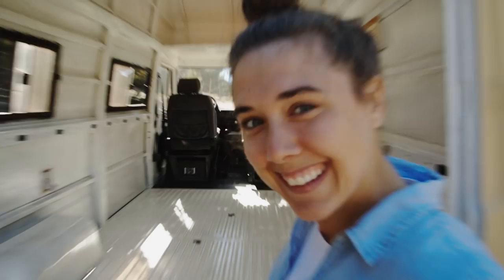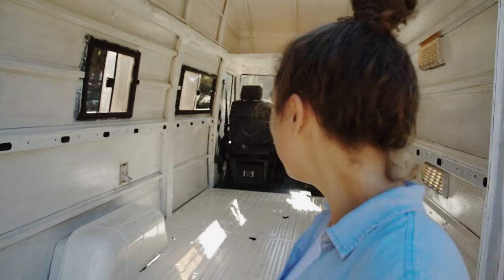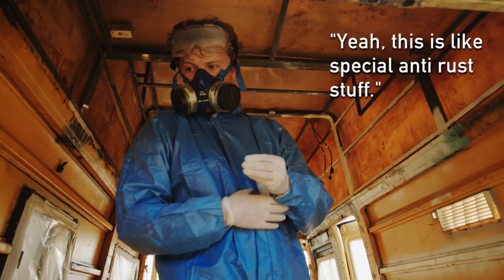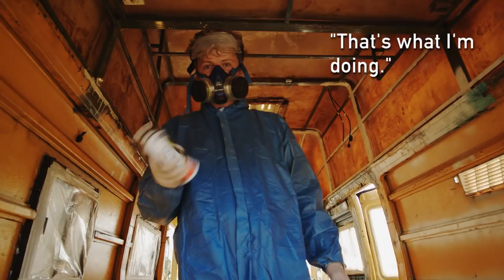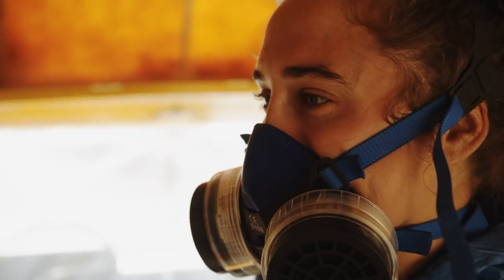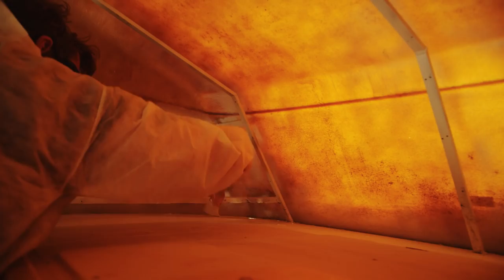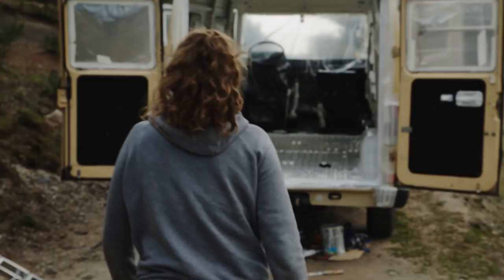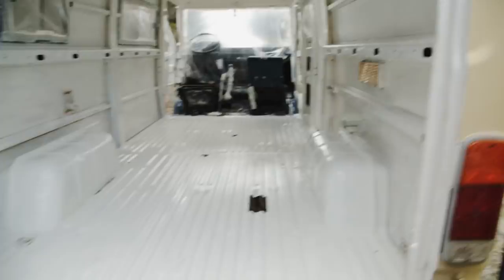Painting Our Van Interior (Van Build - Part 7)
We can't believe Ody is finally clean! The amount of rust we found left us no choice but to give this old van a complete makeover. From sanding the rust, to the rust treatment, to finally the thick rust paint, there were many stages to getting Ody ready for the build, but I'm so glad we took the time to prime him for the next stage. Now we can sleep soundly knowing that the rust problem isn't going to grow completely out of control.

As for a life update, we have 6 and a half weeks left here in Spain and we have a lot to do. After Lou and I removed the 3 leaky windows today a rain cloud started looming, and then... the sky opened. We quickly covered the windows in plastic and retreated indoors... I then checked the weather, something we should have done before removing the windows, and was shocked to see a 10 day rain storm coming towards us.

Love from Spain,
Dana (+ Lou)

Question of the Week: What or who inspires you most?

For weekly updates, Dana’s musings on the big things in life, and quite possibly the best email you’ll ever receive on a Tuesday, join our newsletter:
Camera Gear*

Main Camera: Canon 5D Mark III
Main Lens: Canon 24-105 f4
Microphone: Sennheiser MKE 600
Vlogging Camera: Canon G7X

Lou and I are participants in the Amazon Services LLC Associates Program, an affiliate advertising program designed to provide a means for us to earn fees by linking to Amazon.com and affiliated sites.

All this means is that when you click on our links you do not pay any additional fees, but we have the chance of making a small commission on what you purchase.